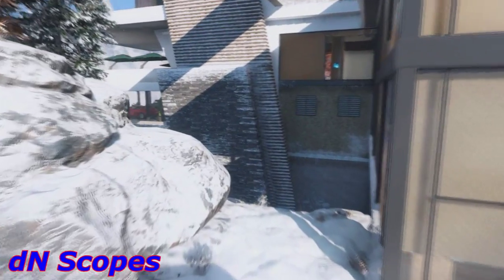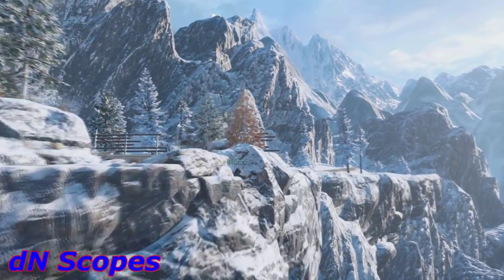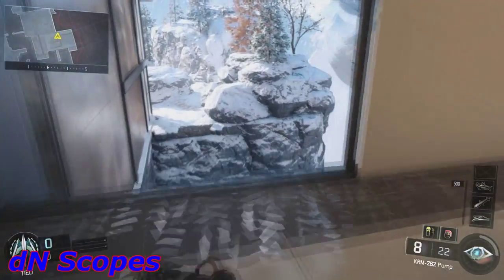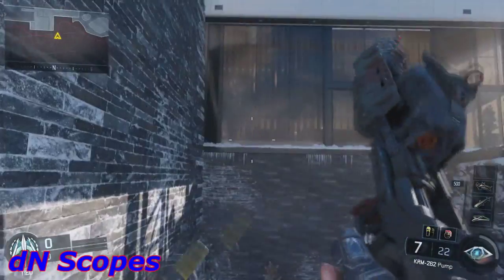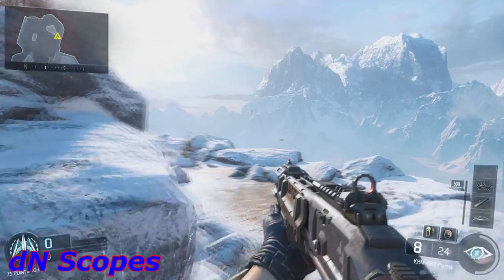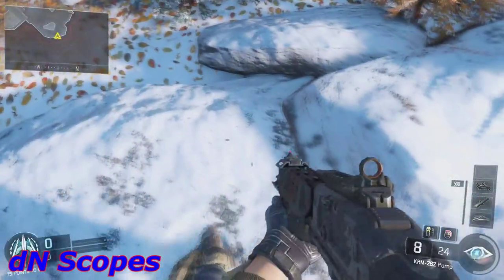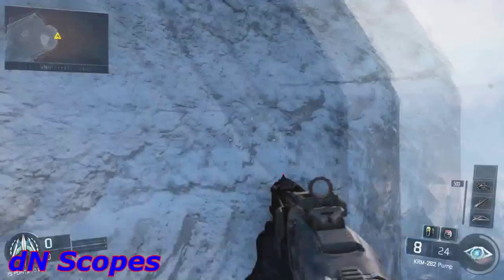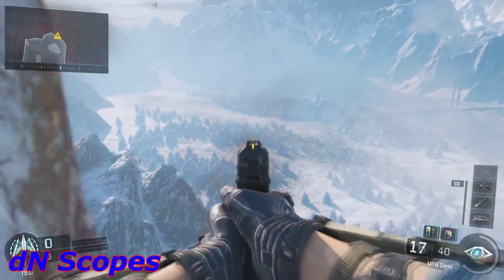Black Ops 3 Glitches - 2 *NEW* Out of Map Glitches on STRONGHOLD! (Glitches & Tricks)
Hey there!